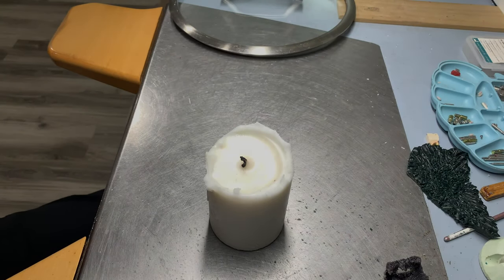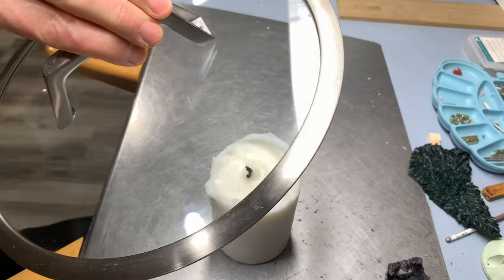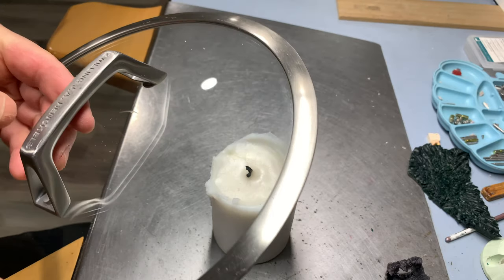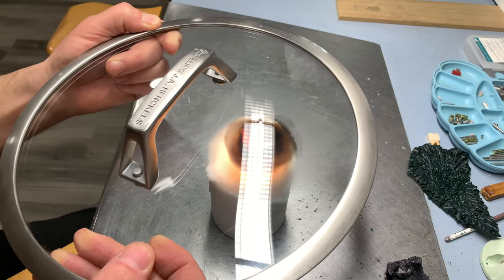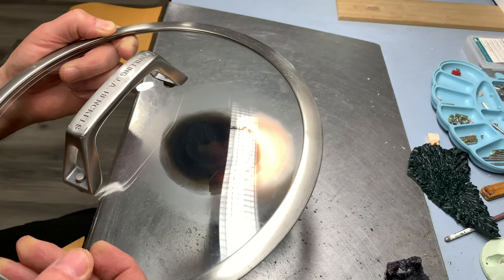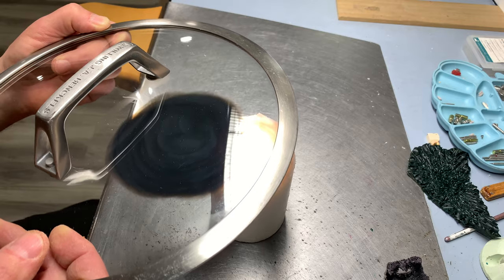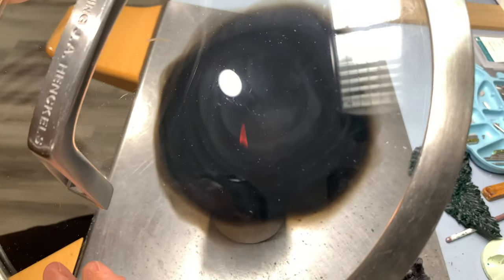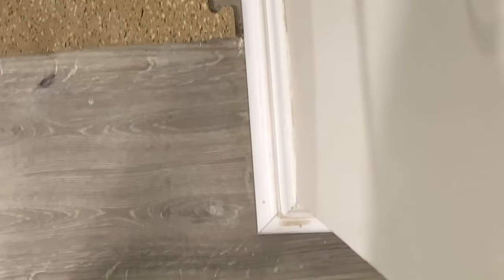How to watch, and photograph a solar eclipse using a piece of glass and a candle.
Hopefully, I am not too late for the 2024 solar eclipse :)
You can take any piece of glass, just be careful and mindful of the sharp edges. As you smoke the glass,  the flame must touch the surface of the glass. Move it gently around making a wide area that will block sunlight. After watching the eclipse or taking pictures, you can wipe the soot off the glass with a piece of a dry paper towel. Not the end of the world, but avoid touching the soot side of the glass, your fingers will get dirty.
Happy photo-hunting
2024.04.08